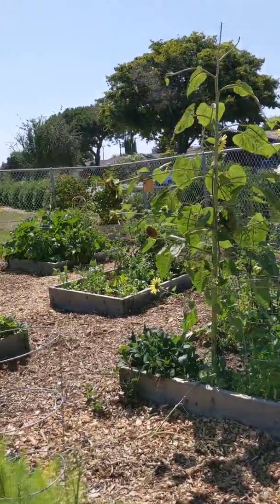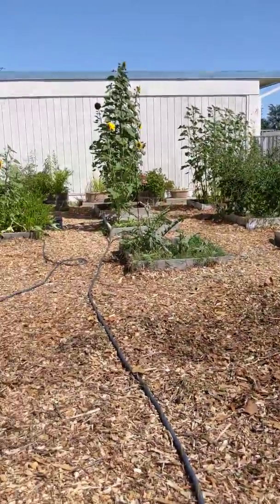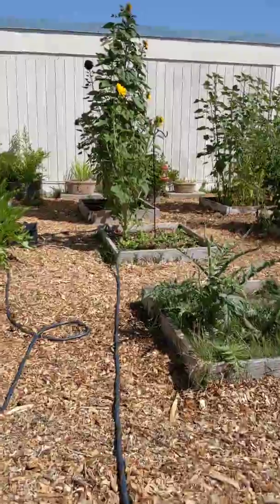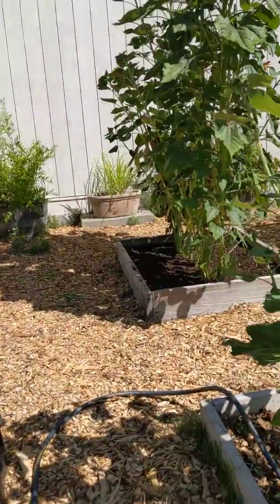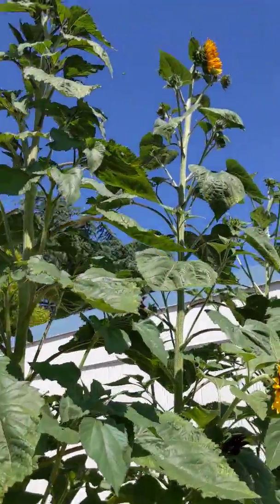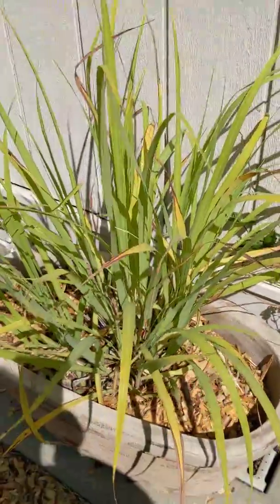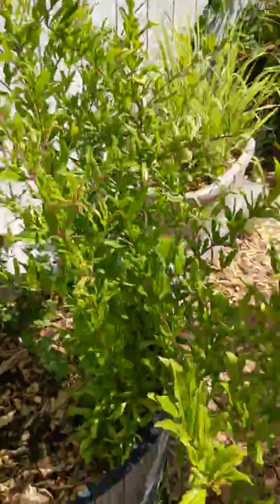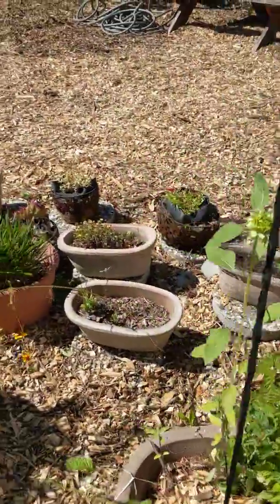School garden tour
See how the garden is looking mid summer.